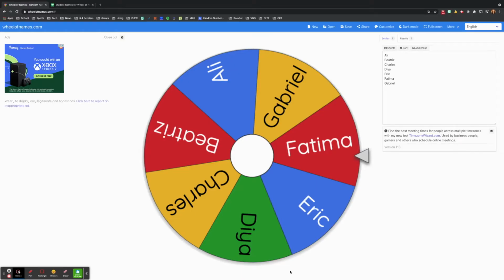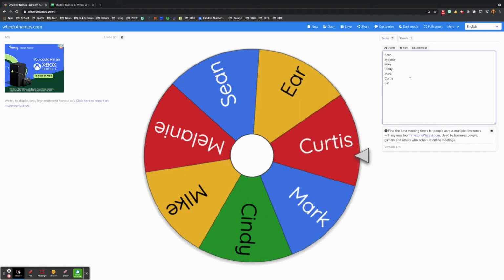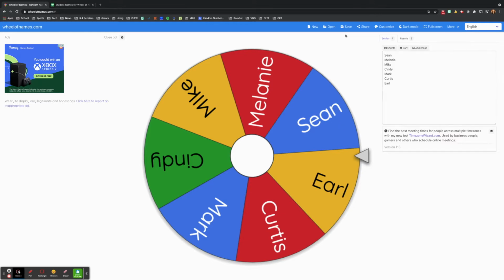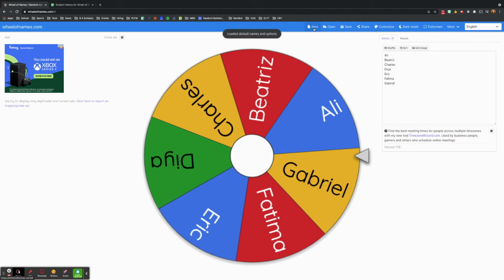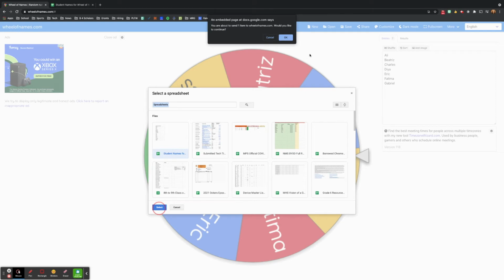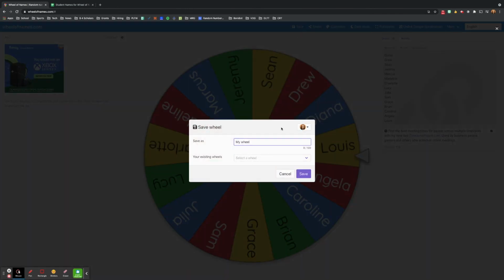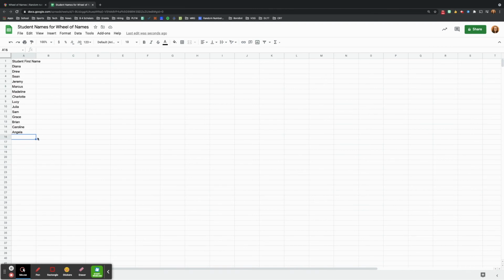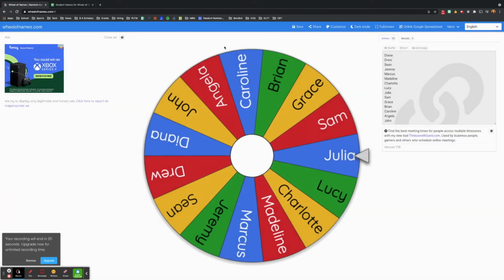Using Wheel of Names to Select Students